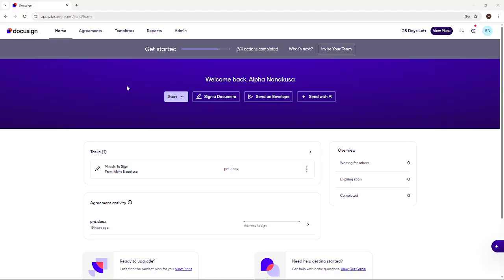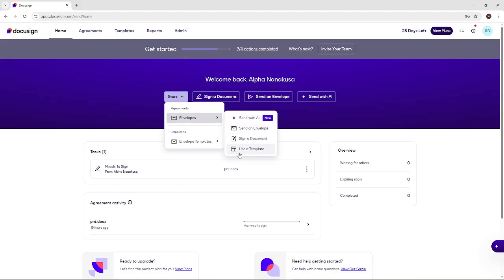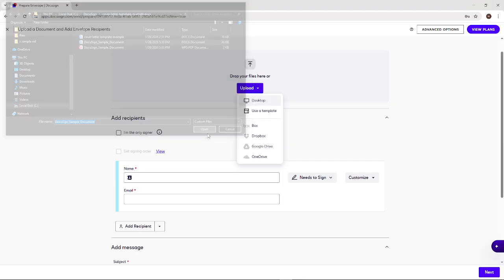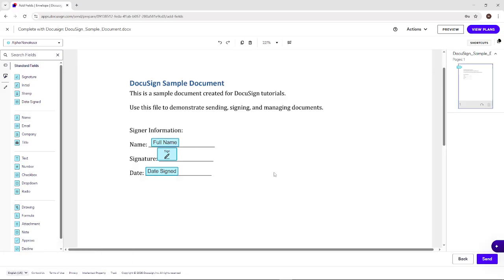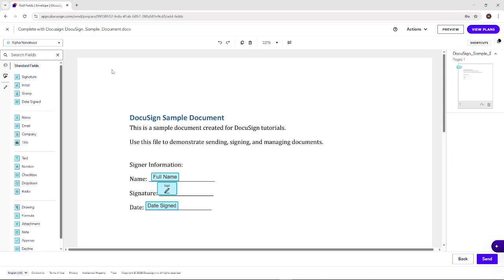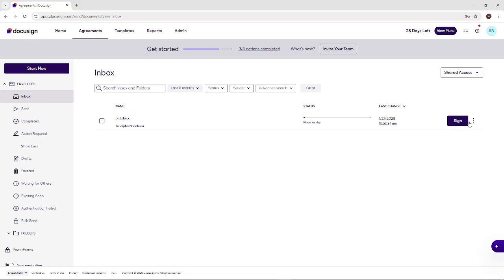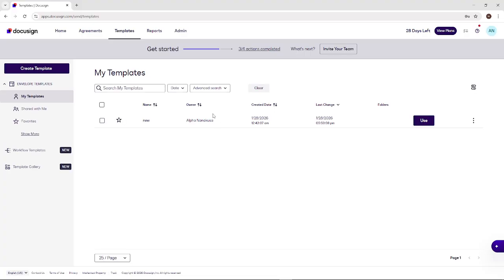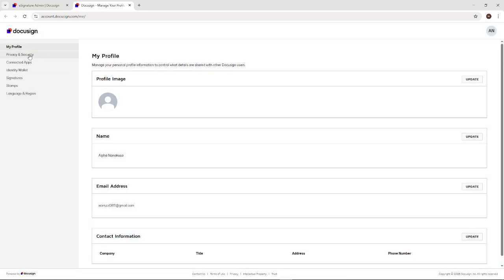How To Master DocuSign From Zero [Complete Guide 2026]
In this complete 2026 guide, you’ll learn how to master DocuSign from zero, even if you’ve never sent or signed a document before. DocuSign is more than just an eSignature tool—it’s a full document workflow platform used by businesses, freelancers, HR teams, real estate professionals, and legal departments worldwide.

This guide walks through the entire DocuSign ecosystem step by step, from sending your first envelope to using templates, anchor text, branding, and troubleshooting common issues. The goal is to help you feel confident using DocuSign daily without confusion or mistakes.

🔹 What You’ll Learn:

How DocuSign Works From Account Setup To Completed Signatures

How To Send, Sign, And Manage Documents With Confidence

How To Use Templates To Save Time And Reduce Errors

How To Add Fields, Dates, And Signatures Correctly

How To Control Recipient Roles And Signing Order

How To Track Envelope Status And Fix Stuck Documents

How To Secure Your Account And Prevent Common Issues

How To Use DocuSign Efficiently In Real Business Workflows

💡 Pro Tip: Don’t try to learn every feature at once. Start by mastering sending, signing, and correcting envelopes. Once those basics feel automatic, move into templates and automation. This layered approach prevents overwhelm and helps DocuSign become a reliable daily tool instead of a frustrating one.

By the end, you’ll have a complete understanding of DocuSign from beginner to confident user.